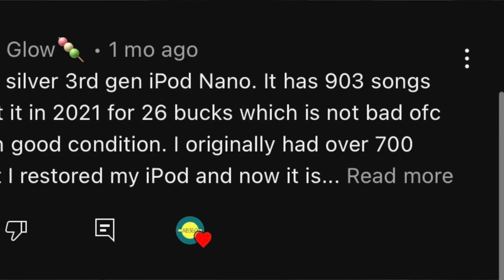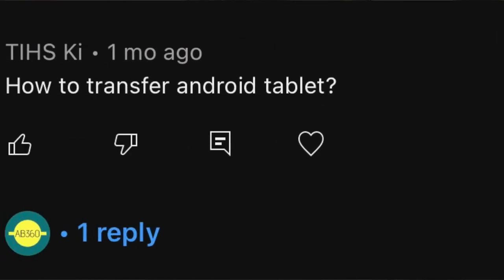How to transfer music from android device to iPod.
Hey y'all for the people who have been asking how to transfer music files from android devices to iPod here's the video check it put and let me know.